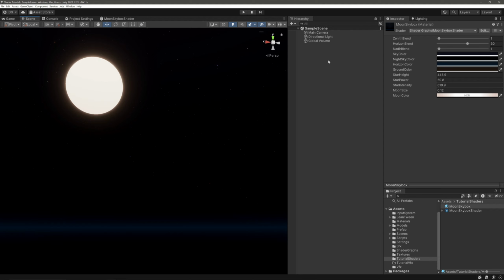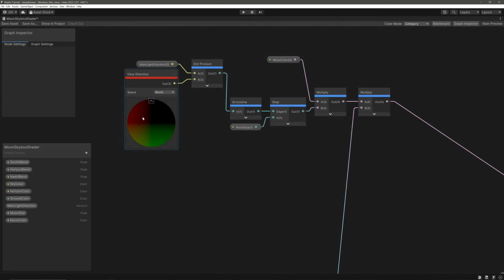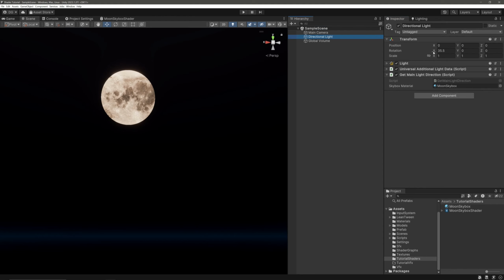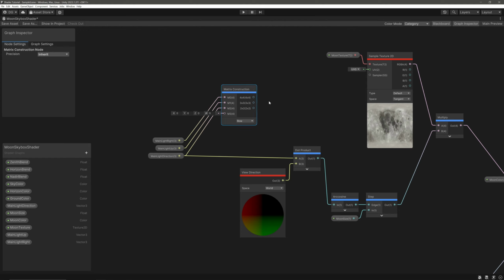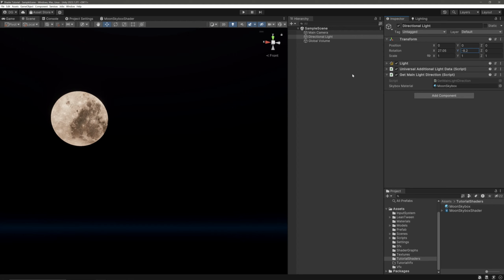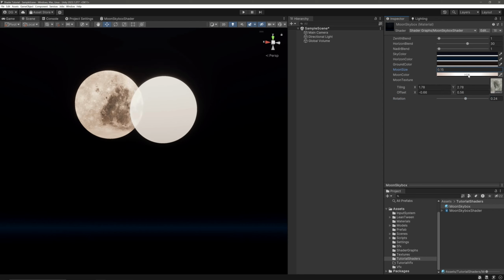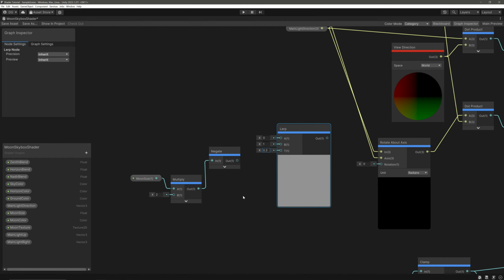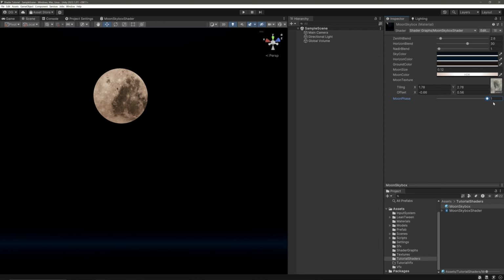Moon skybox in Unity3D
NASA moon kit!

Chapters!
00:00 Intro
01:42 Applying moon texture
03:32 Solving the texture issue
06:47 Moon phases
11:24 Outro

Cheers!